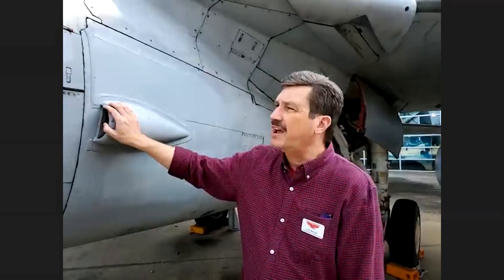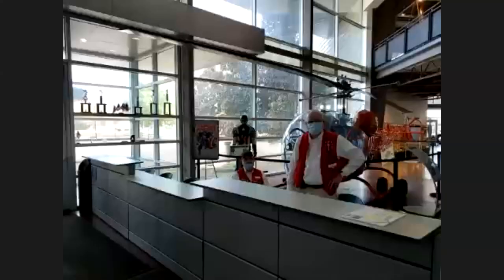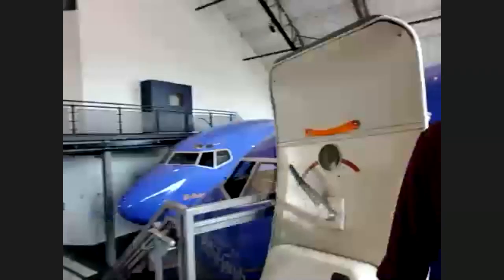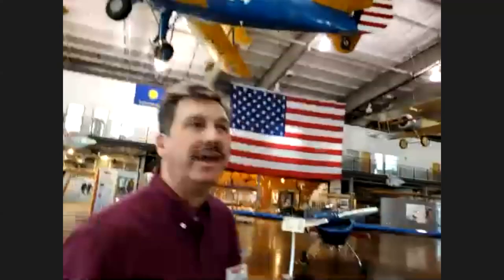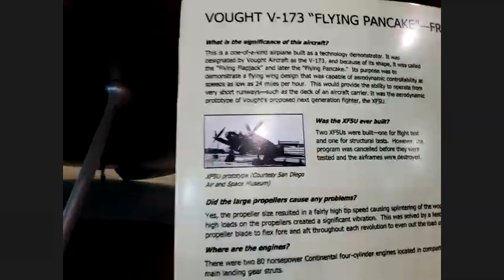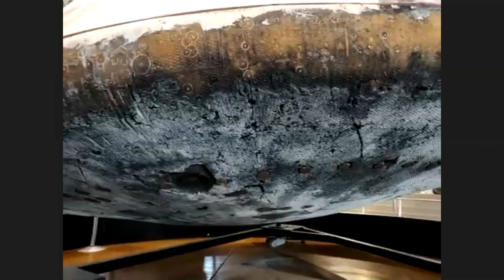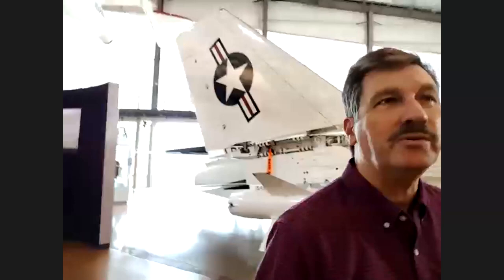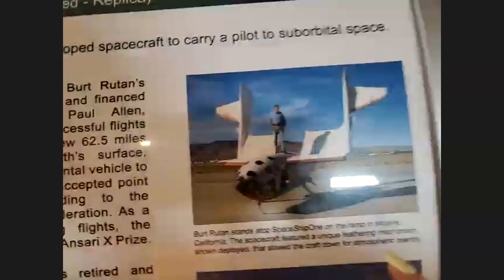Celebration Senior Magazine LIVE! Is Proud To Present The Frontiers of Flight Museum Tour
Celebration Magazine LIVE! is proud to present the Frontiers of Flight Museum tour. Learn about the various aircraft, space craft, moon rocks and much more.

Celebration Senior Magazine has the virtual and socially distanced, in-person events that seniors are looking for in the Dallas/Fort Worth area. Win e-gift cards and prizes by participating in our free, online/Zoom events, including virtual happy hours, game shows, Bingo, interesting speakers, educational programming, virtual tours and more. Register for our Zoom events, find resources, event information and check out Celebration Senior Magazine online and while you are there, register to receive your FREE subscription, mailed directly to your home.